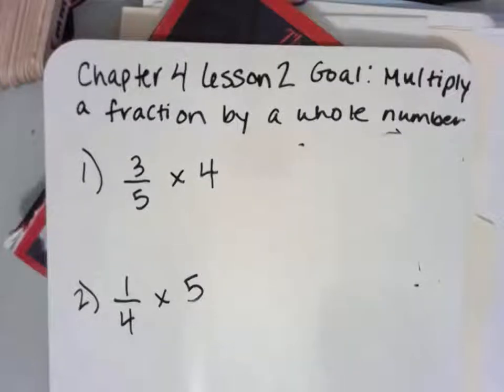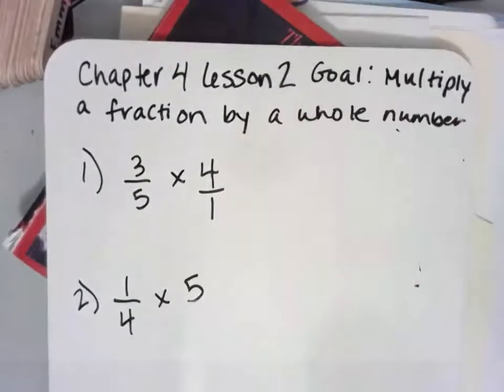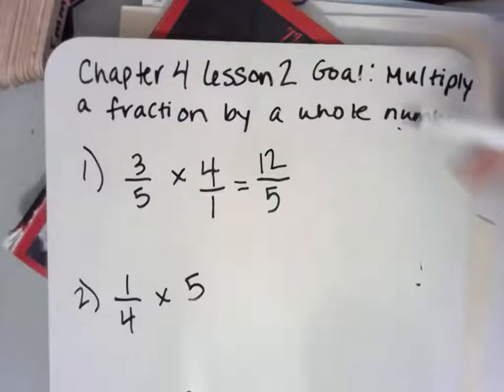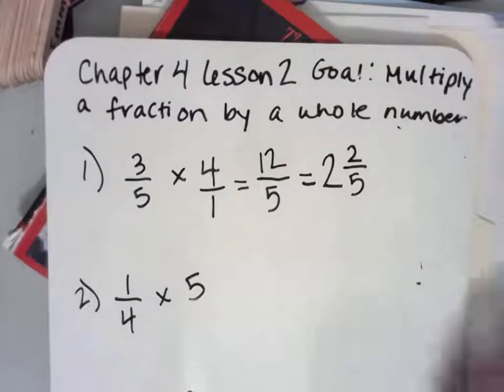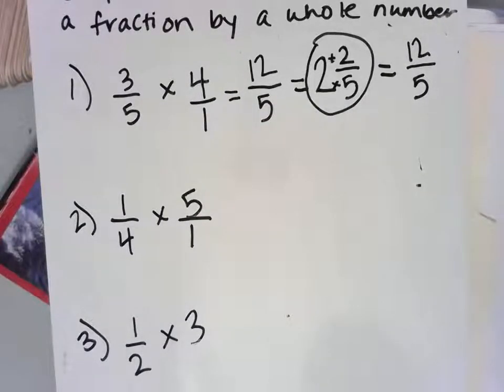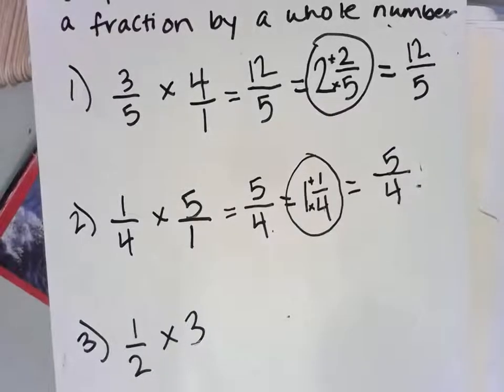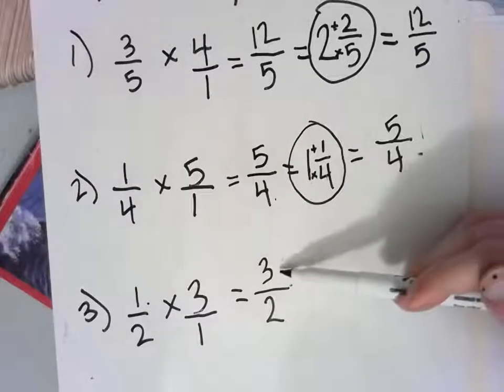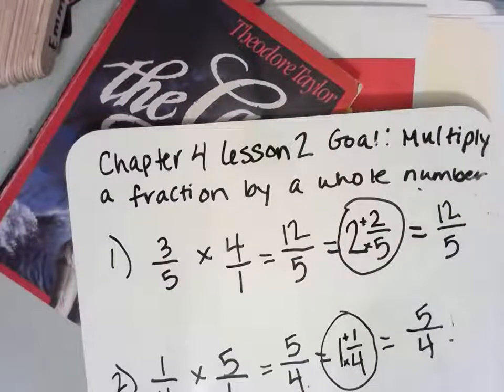Multiply fractions by whole numbers